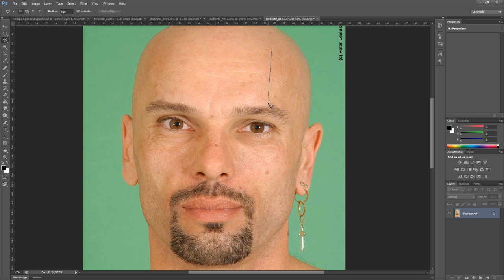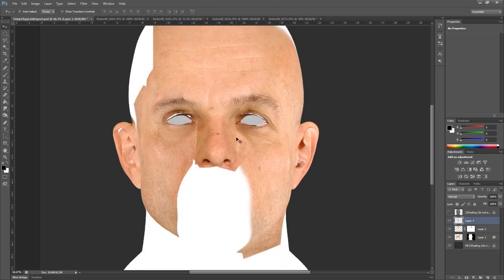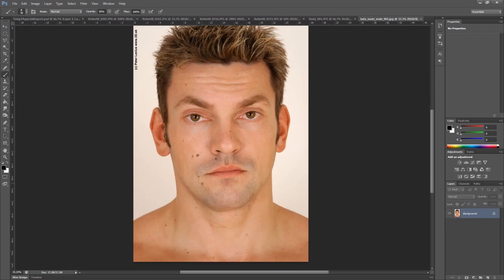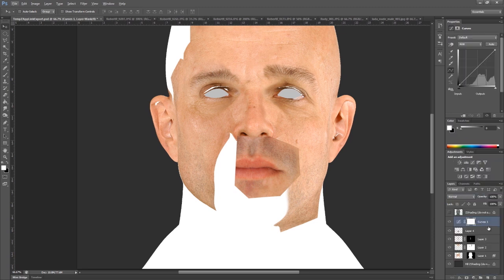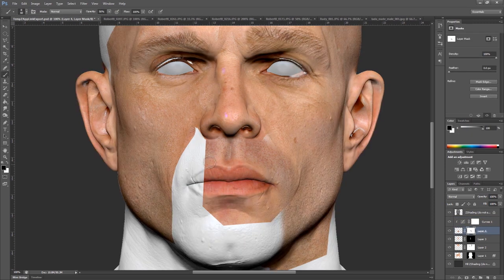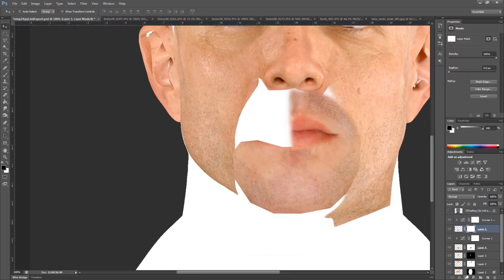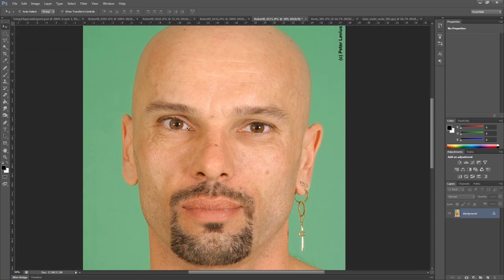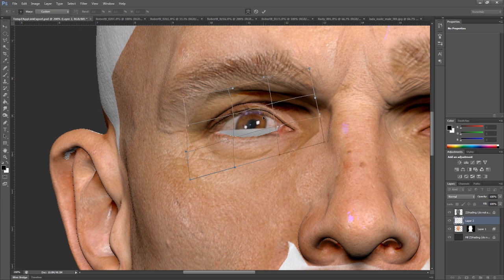Adding Realistic Facial Textures To Game Models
Learn more about "Texturing A Head In ZBrush And Rendering In Marmoset" with Russell Barton